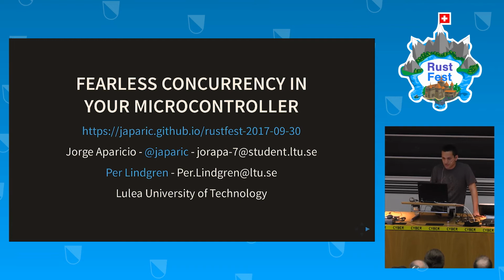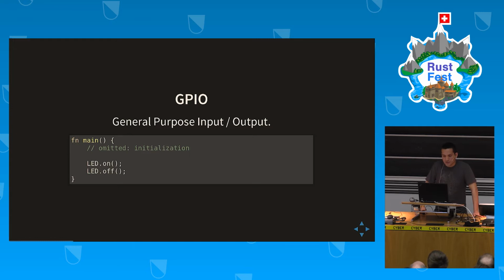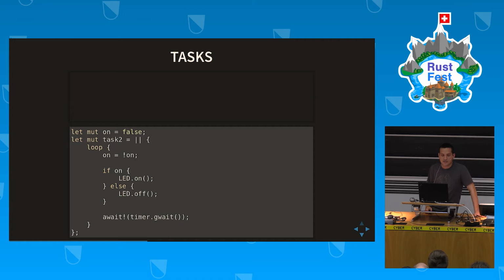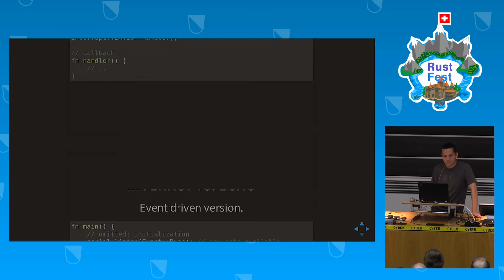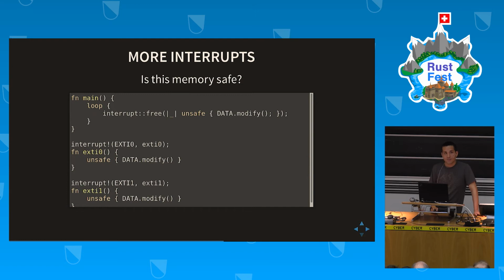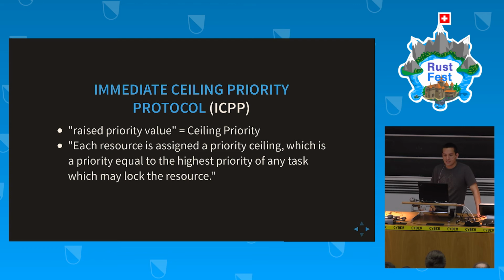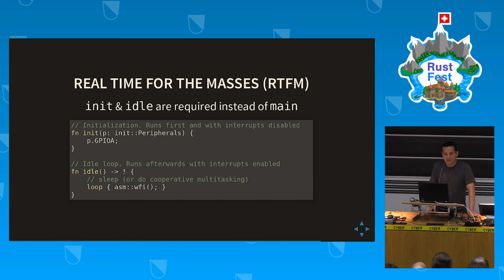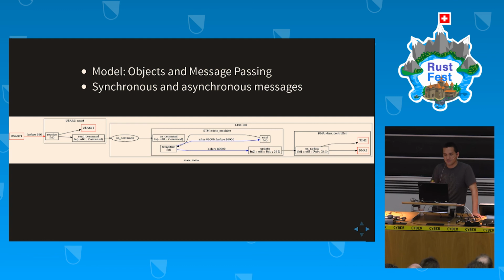RustFest Zürich 2017 - Fearless concurrency in your microcontroller by Jorge Aparicio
Fast, efficient, safe: pick three.

Embedded systems are highly concurrent; they must respond to several different external stimuli within tight time constraints while maintaining a low power consumption. At the core of these systems we usually find microcontrollers, low end Systems on a Chip (SoCs) with just about enough resources to fulfill their tasks: tens of MHz of CPU frequency and a few KBs of RAM are usual.

In this talk we’ll explore how to do efficient multitasking on these systems using zero cost, memory safe abstractions.

About Jorge Aparicio:
Jorge Aparicio has been a Rustacean since Rust 0.9 (early 2014) and since that time he has many several contributions to the compiler, the standard libraries and the crate ecosystem. With his background in Mechatronics Jorge has been tackling, for more than one year now, the task of making Rust easy to use for embedded development with great success. He’s the author and maintainer of several crates and tools core to the ARM Cortex-M ecosystem.